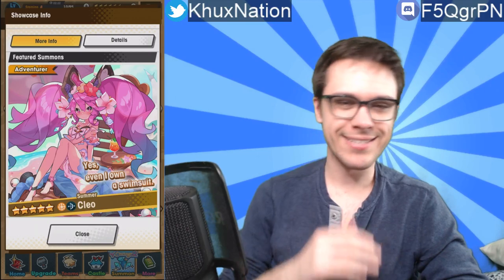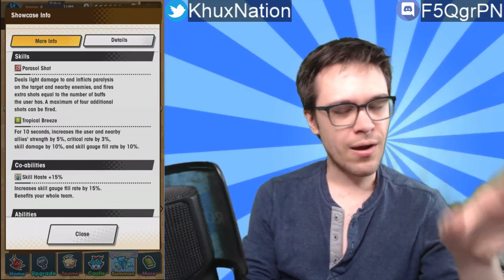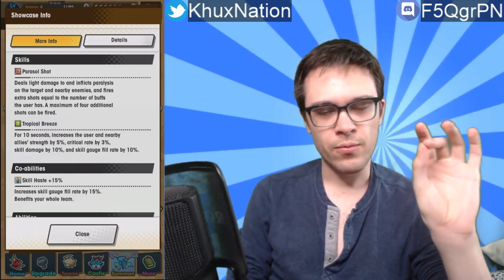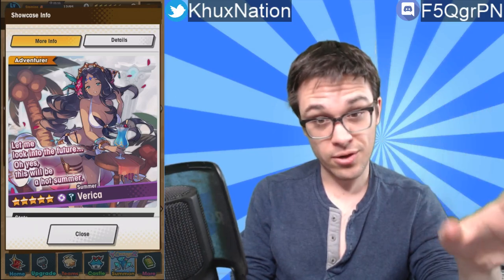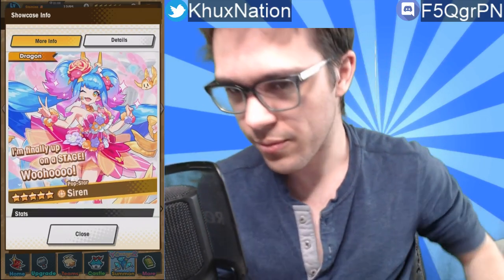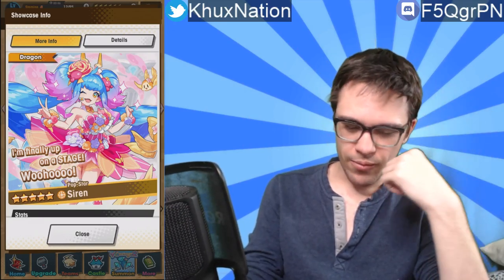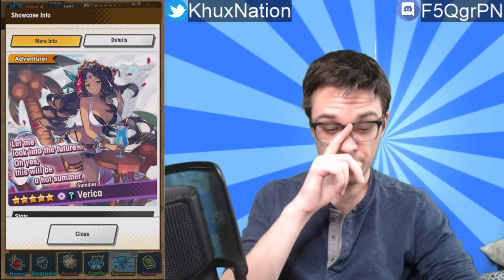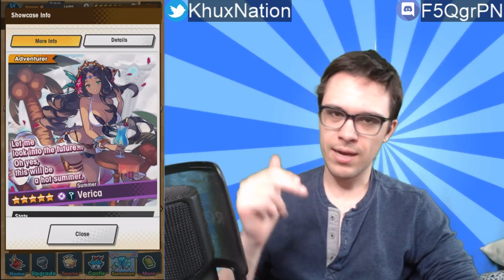Dragalia Lost | New Summer Units - Summer Cleo, Summer Verica & Pop Star Siren